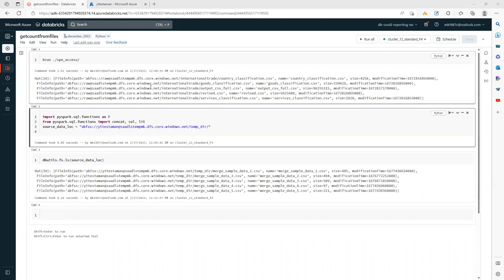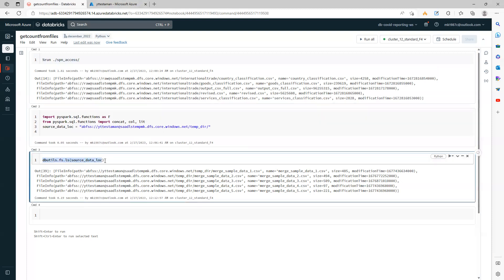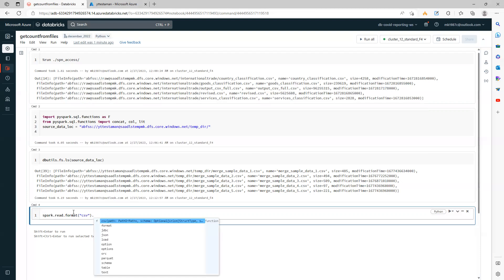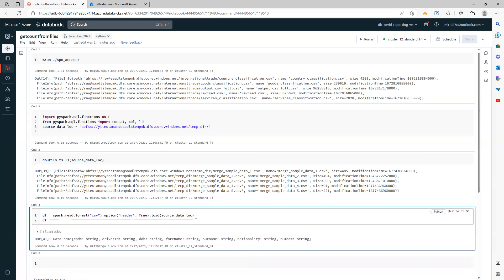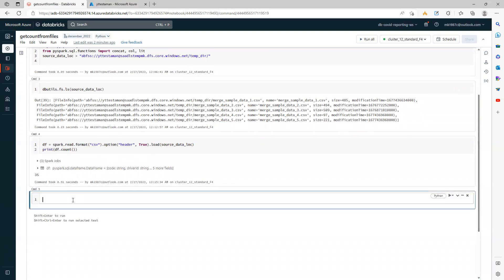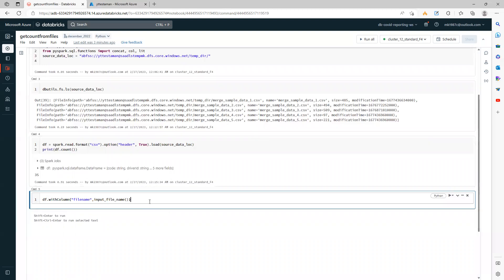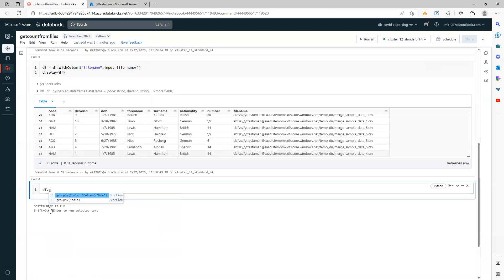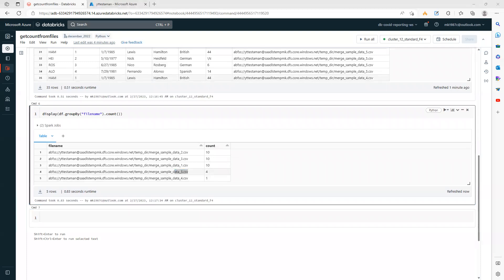How to get count of records in each files present in a folder using pyspark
How to get count of records in each files present in a folder
get count of records present in files
check the count of records present in csv file
read all files from the folder and give the count of each of files individually
databricks pyspark code to read files
databricks pyspark to get count of records present in each files